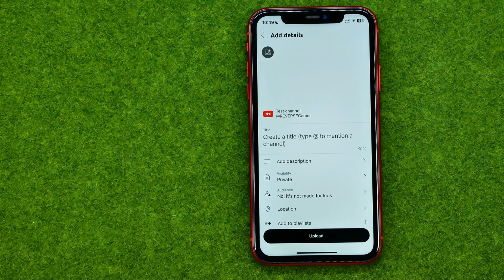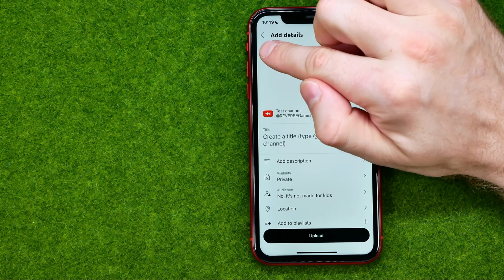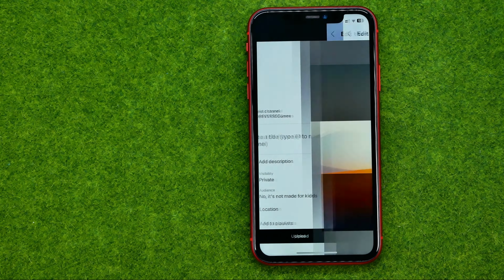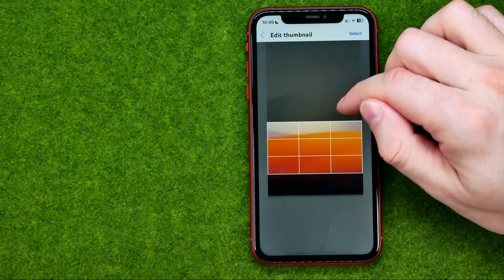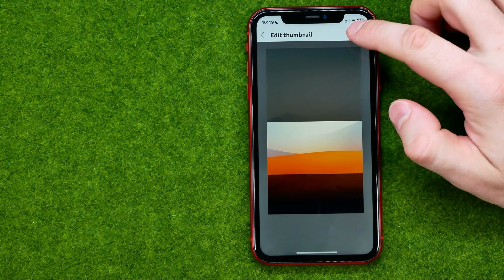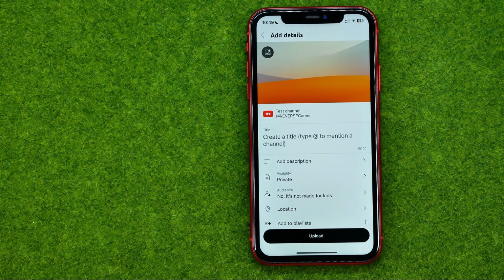How to Add a Thumbnail to a Youtube Video - Full Guide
If you are looking for a video about how to add a thumbnail to a youtube video, here it is!
In this video I will show you how to make a thumbnail for youtube videos. Be sure to watch the video to the very end.
You will learn how to make custom thumbnails on youtube. That's easy and simple to do from your phone.

00:00 - Intro
00:25 - How to add a thumbnail to a youtube video